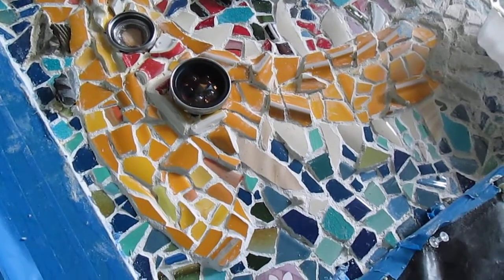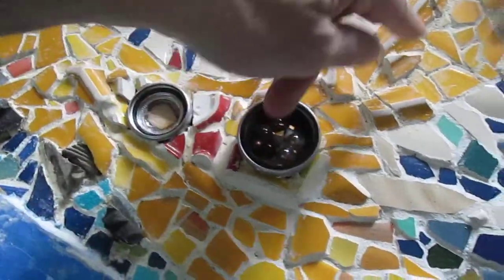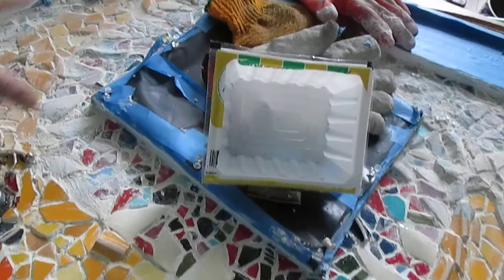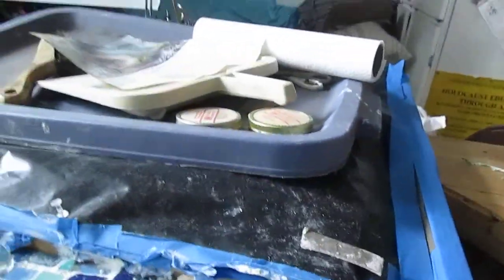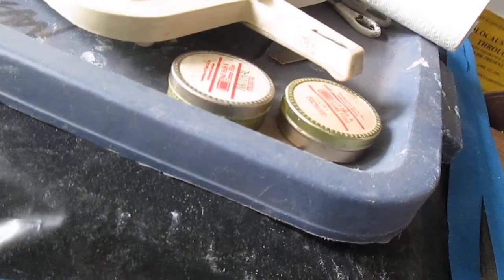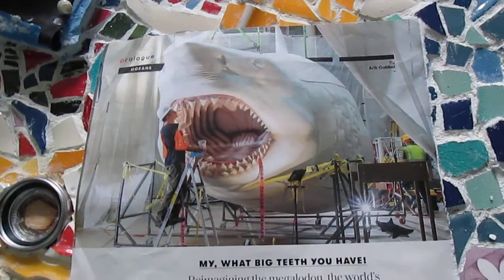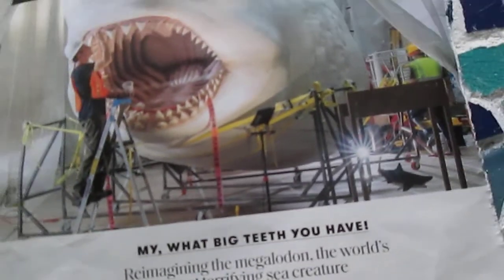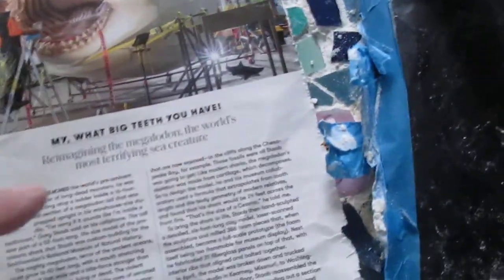Pt 24 (SWD 27) Tolerance-education mosaic art for schools. Aug 16, 2020 / art © A K Segan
Note: This video can be viewed by viewers of all ages. The artist has guest taught children, with his Tolerance Education with Art power-point classes; frequently followed with his facilitating his Drawing-for-Healing art therapy - oriented workshop, with classes of school pupils ages 4 and up, older children, adolescents, and teens in schools in six U.S. states, and in England, Scotland and Wales.  He has guest education majors (student teachers-in-training) at university classes in Illinois, England; guest taught teachers at a secondary school, Hod Ha’sharon, Israel; and has guest taught classes of M.A. Art Therapy students at the Arts Therapies program, Haifa University, Israel.
SWD is the catalog initials for the Sight-seeing with Dignity human rights and tolerance education art series, begun in 2003.
On November 29, 2017 artist & guest tolerance schools, art museum and college/university educator Akiva K. Segan began a new drawing portraying a child victim of America's genocidal gun slaughter and carnage. That drawing portrays Christina Taylor Green, born Sept.11, 2001. She was slain in a terrorist attack at a supermarket parking lot near Tuscon, Arizona, January 8, 2011.
The drawing of Christina was drawn in 2017; framed in 2018.
In late July 2020 the artist began a drawing of another child victim of the American gun-rights-driven, legislatively enabled and excused terrorism. That latter drawing portrays Secoriea Taylor, age 8. While riding as a passenger in a car she was shot to death, in Atlanta, Georgia, on July 4, 2020.
After both drawings were framed, they were mounted on a wood base to become part of a larger artwork with mosaic.
These video's, starting with pt 1 (video’d Nov. 30, 2017) and continuing with new videos in progress to chronicle the progression of the art-in-progress.
This footage, pt 24, was made on Aug 16, 2020, while working the grouting of the mosaic.
He also shows a page from an article in Smithsonian magazine about a terrifying sea creature called a megalodon, with a fabulous photo of a reconstructed model of one of those giant fish.
The head of the sea monster will surround the upper memorial drawing portraying slain American girl Secoriea Taylor.
To view photos of the ten completed mosaic-drawing combos of the artist's Under the Wings art series (about victims of the Nazi perpetrated Holocaust and victims of Fascism in Europe during the pre-war and WWII years), and to see 2 completed mosaic-drawing combos of the Sight-seeing with Dignity human rights art series, visit ART and the galleries in the artist's website:
An opinion column by the artist:  Drowning out the silence of America's gun war, written by the artist, published in The Columbia Missourian: